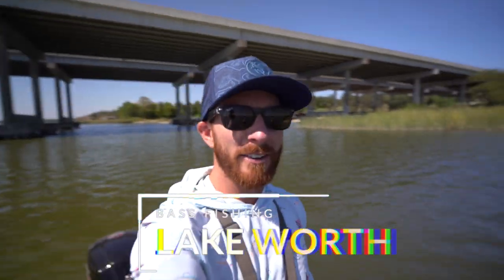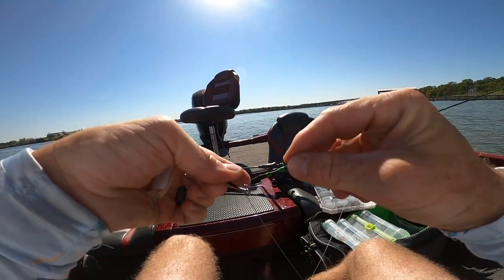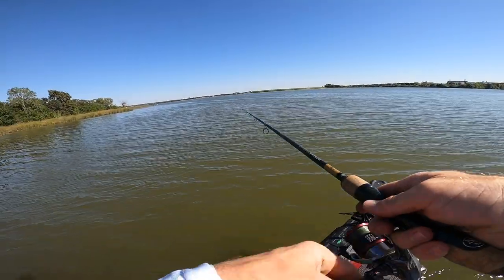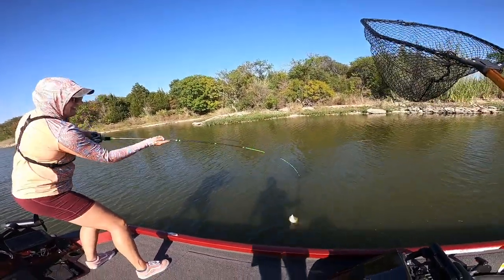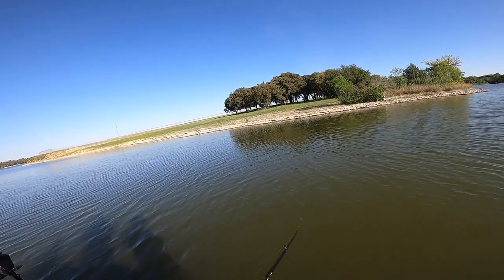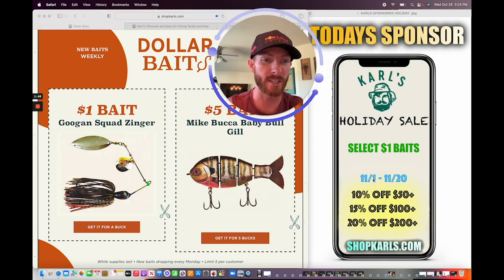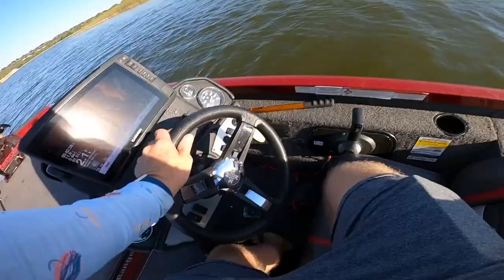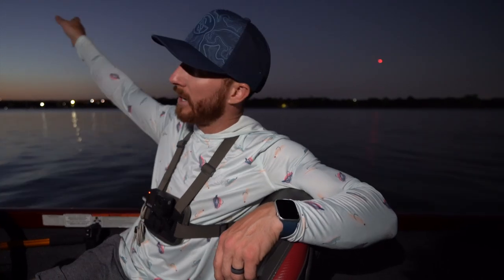Bass Fishing Lake Worth (Fort Worth Texas) 2022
Today we take the bass boat to go Fishing on Lake Worth! to shop the holiday sale!

⬆️ They have the Z-Man Jackhammer chatterbait for $12 compared to many retailers at $18-20 bucks